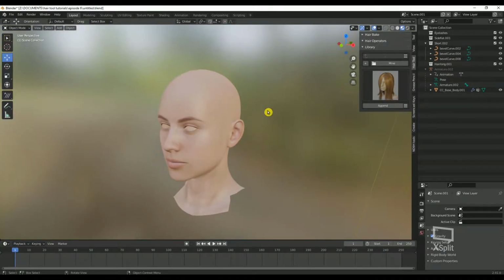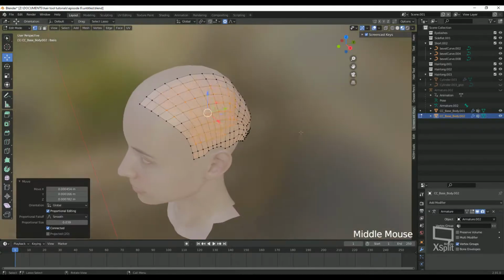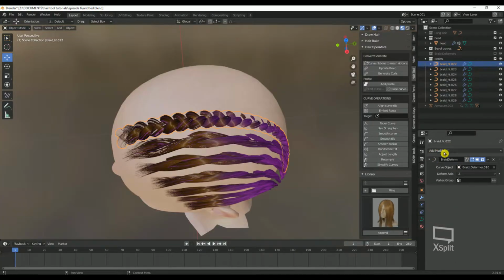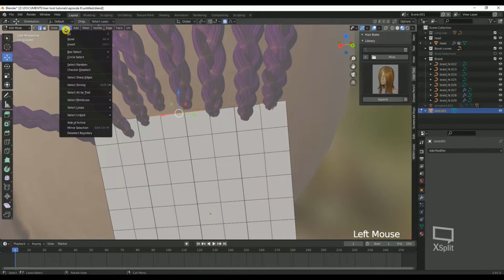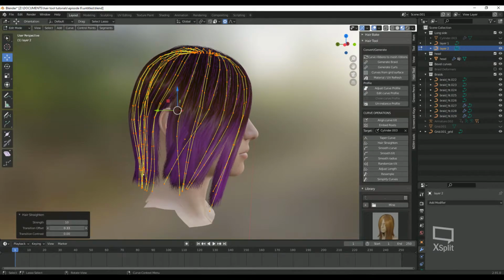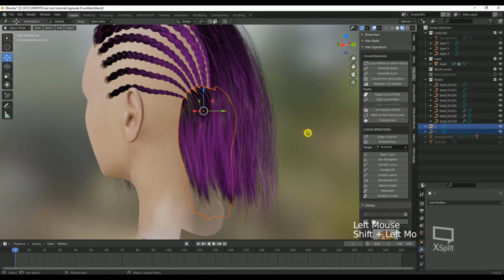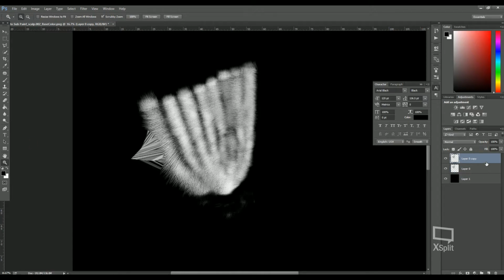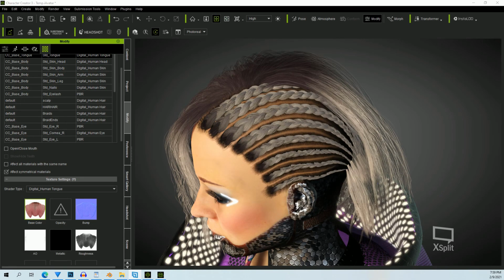Blender Hair Tools-Let's Make THIS Hairstyle-Episode 2-Tutorial Series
Welcome to the "Let's Make THIS Hairstyle" - tutorial series.
This video walks you through the process of creating this fun side braid hairstyle and custom scalp using substance painter .

For making custom hair textures that I used for this hair style please see this video: